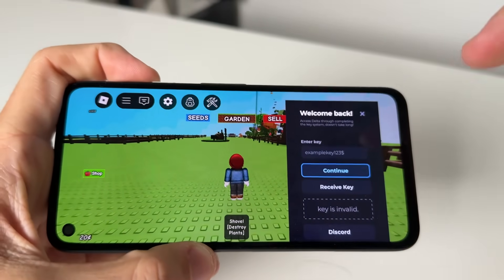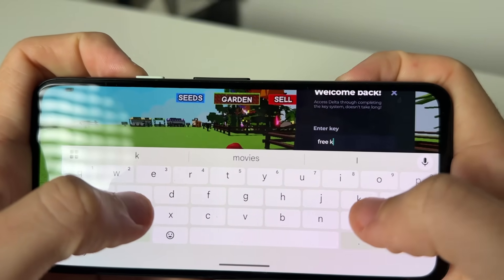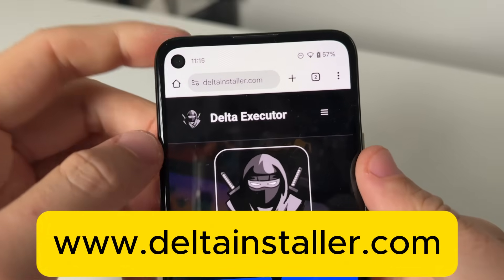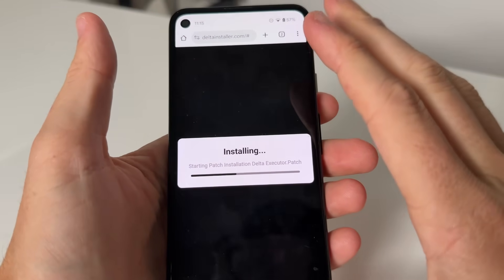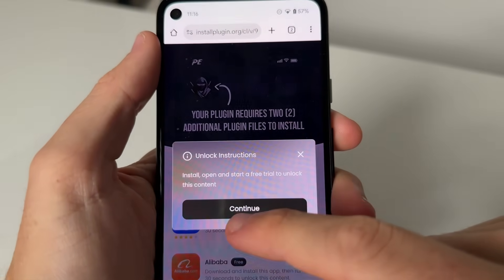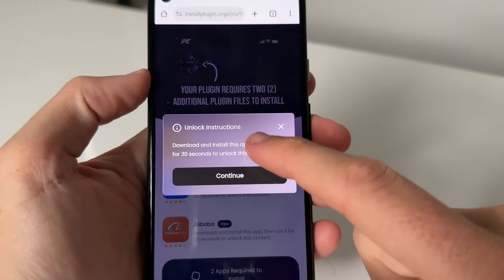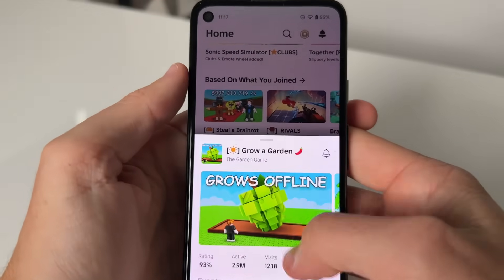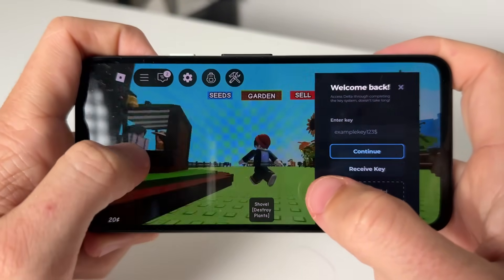Delta Executor Mobile iOS & Android Tutorial✅Keyless Delta Roblox Executor JULY Updated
Welcome to the ultimate guide for Delta Executor Mobile! 🚀 In this updated July 2025 tutorial, we’ll walk you through how to download, install, and use the keyless Delta Executor on both iOS and Android devices to enhance your Roblox gaming experience. No keys needed, just pure Roblox scripting power! 💻🎮